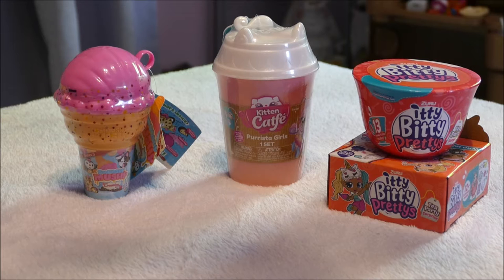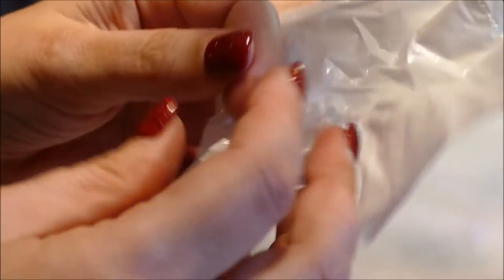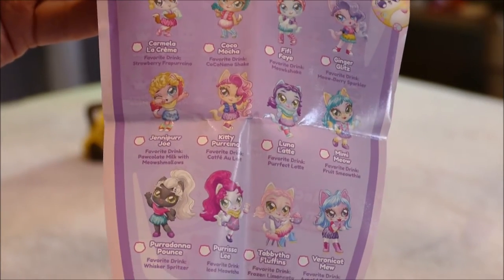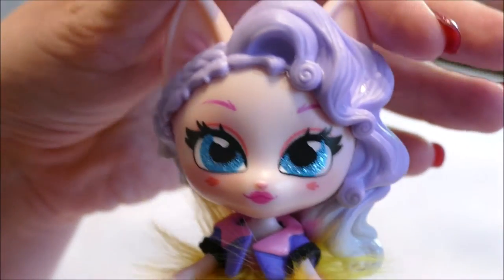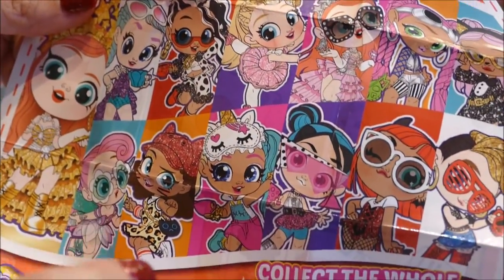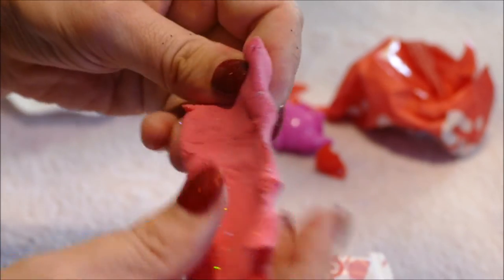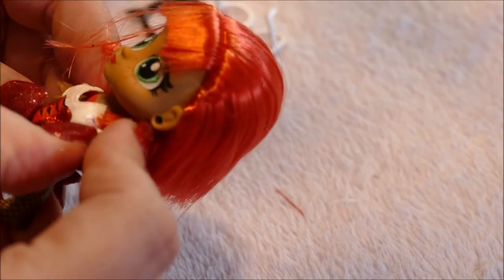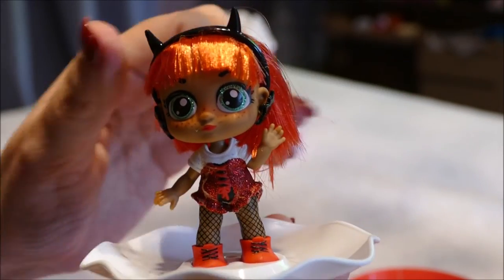Surprise Food Toys Smooshy Mushy, Kitten Catfe & Itty Bitty Pretty Cute Xmas Stocking Fillers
Three of my favourite food related surprise toys on the New Zealand toy market right now.  Smooshy Mushys, Kitten Catfes and Itty Bitty Prettys.
Affliate Links for purchasing options, all purchase recommendations should be completed by an adult, I am an adult toy reviewer and my reviews are for adult viewing.
Sadly I can't find a link to this Smooshy Mushy Icecream T_T, sorry.

Each a bit different but all super cute.  Although I am a little over surprise toys, I do enjoy finishing the collections.  I also enjoy the companies competing over product to price lately.  It seems that surprise toys are giving more with less price lately.

My thoughts on each:
Smooshy Mushy, i'm not a huge squishies fan and it goes right up my nose when adults promote such a cheaply made product with rediculous prices to kids, but when the price is this low, you don't mind if they dry out or the kids squish them into oblivion in short order.
Kitten Catfe, possibly my favourite animal themed surprise toy on the New Zealand market right now.  They are adorable.  I love the mix of LOL Doll and cat.  The price range is also good.
Itty Bity Pretty.  I don't see them being anywhere near as popular as LOL Dolls as they lack that little bit of spice and the surprise doll theme has died down a bit however, they are very cute and for half the price of a LOL Doll surprise, you can get double the bang for your buck.

My favourite toy out of this opening was most definitely the Kitten Catfe.  I want to thank Jakks Pacific for also replacing one of my Kittens that was messed up on instagram.  Its good to know the toy company is watching their consumers.  This shows they care.

Today's word: Collywobbles
Today's quote: "The best stomach pain is the one you are feeling when you laugh with a best friend."

Keep on giggling,
Adult Toy Collector
Mum Lisa